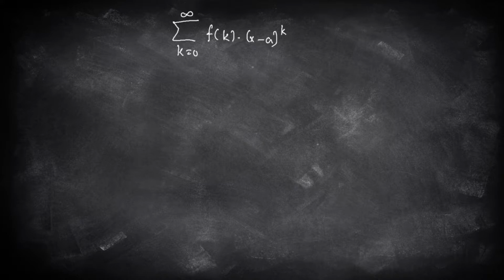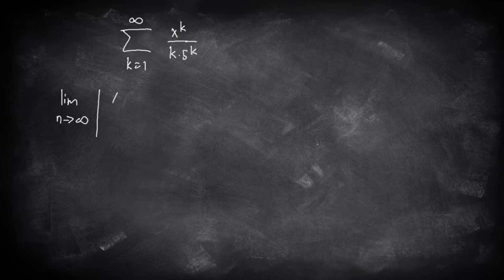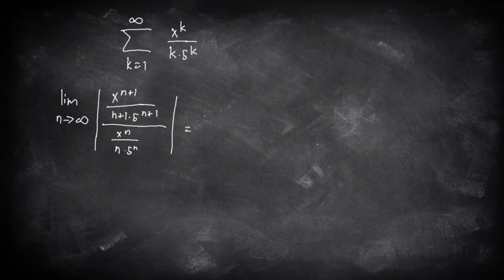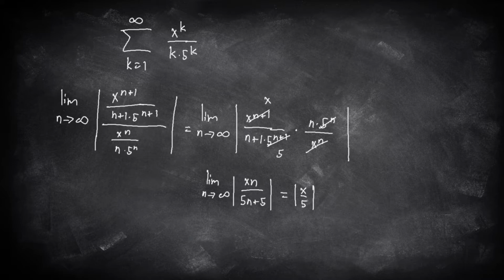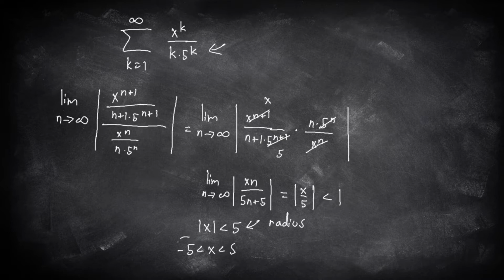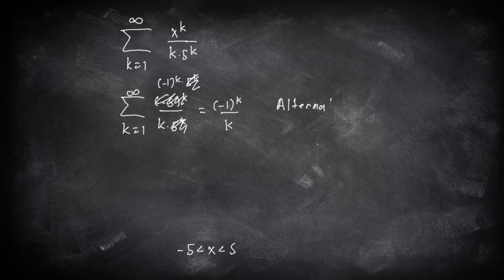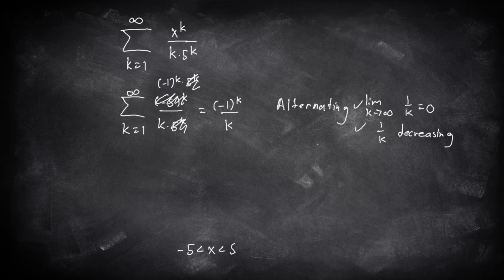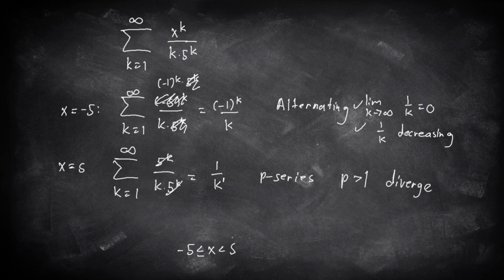Calculus: Chapter 5 Part 9.1: Power Series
In this video, the Math Record introduces the concept of the power series alongside the radius and interval of convergence.

Chapter Pre
     - 1: Introduction to Calculus
     - 2: Limits
Chapter 1: Derivatives
     - 1: Introduction to the Derivative
     - 2: Power Rule
     - 3: Product Rule, Quotient Rule, & Chain Rule
     - 4: Derivatives of Exponential Functions
     - 5: Derivatives of Trigonometric Functions
     - 6: Derivatives of Inverse Functions
     - 7: Derivatives of Inverse Trigonometric Functions
     - 8: Derivatives of Logarithmic Functions
     - 9: Implicit Differentiations
     - 10: Higher-Order Derivatives
Chapter 2: Applications of Derivatives
     - 1: Understanding Graphs: Maximum & Minimums
     - 2: Understanding Graphs: Increasing & Decreasing Intervals
     - 3: Understanding Graphs: Concavity & Inflection Points
     - 4: Understanding Graphs: 2nd Derivative Test
     - 5: Understanding Graphs: Intermediate & Mean Value Theorem
     - 6: Newton's Method to Approximating Zeroes
     - 7: Euler's Method to Approximating Points
     - 8: Related Rates
     - 9: Optimization
     - 10: Indeterminants & L'Hôpital Rule
Chapter 3: Integrals
     - 1: Introduction to the Integral
     - 2: Basic Integration
     - 3: Integration by Substitution
     - 4: Integration by Parts
     - 5: Integration using Partial Fractions
     - 6: Integration of Trigonometric Functions
Chapter 4: Applications of Integrals
     - 1: Displacement, Total Distance, and Position
     - 2: Area
     - 3: Volume from Revolutions
     - 4: Volume from Cross Sections
     - 5: Riemann Sums
     - 6: Newton's Law of Cooling & Logistic Functions
     - 7: Arc Length
Chapter 5: Sequences and Series
     - 1: Introduction to Sequences and Series
     - 2: P-series & Infinite Geometric Series
     - 3: Convergence Test #1: Integral Test
     - 4: Convergence Test #2: Comparison Test
     - 5: Convergence Test #3: Limit Comparison Test
     - 6: Convergence Test #4: Ratio Test
     - 7: Convergence Test #5: Root Test
     - 8: Alternating Series
     - 9: Power Series
     - 10: Taylor & Maclaurin Series